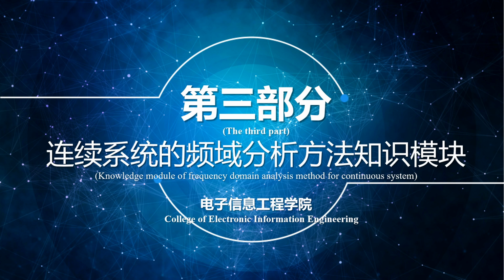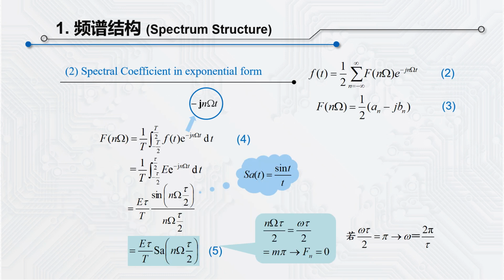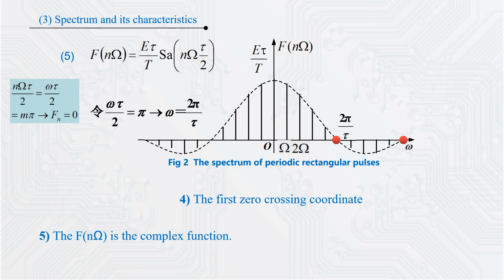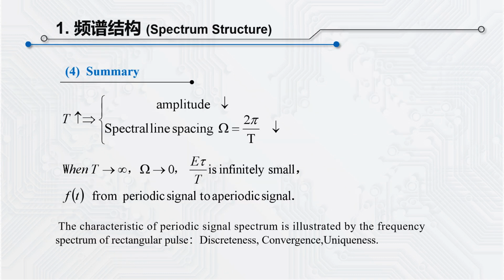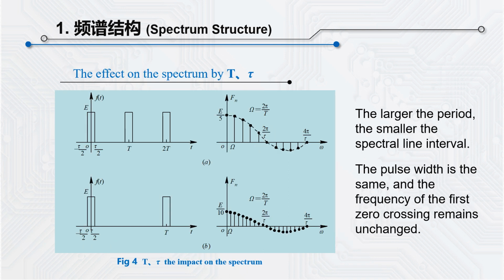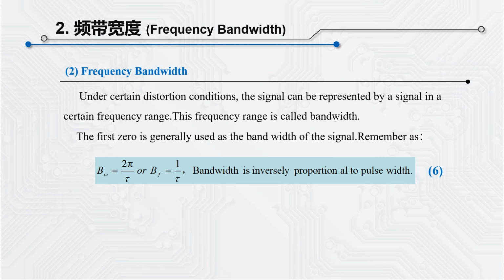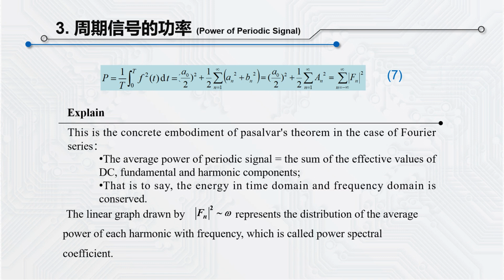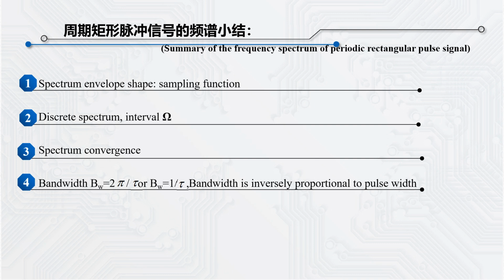3-4 Spectral characteristics of typical periodic signals